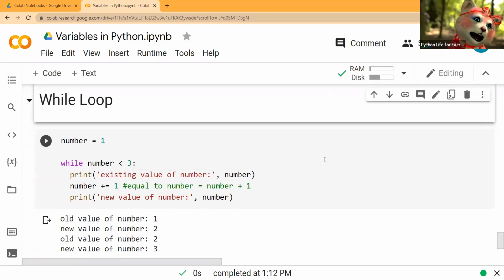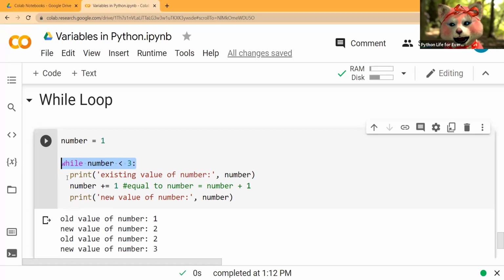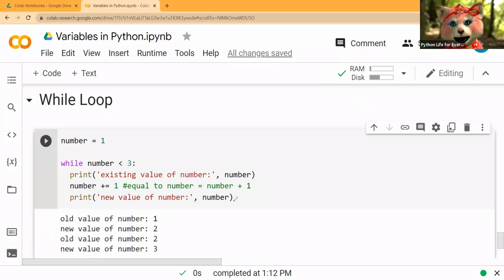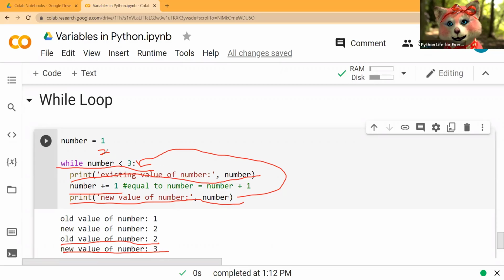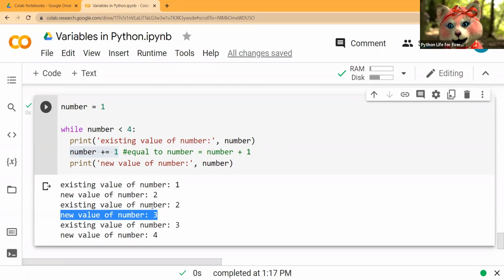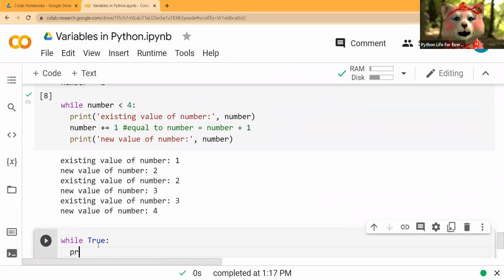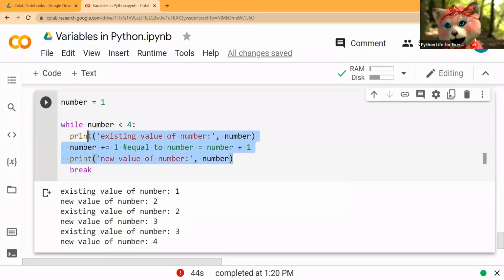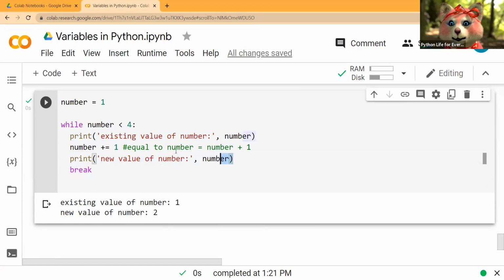11. While Loop in Python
In this video, I cover While Loop. Also, I cover how to update the value of a variable using While Loop.

Python editor: Google Colab